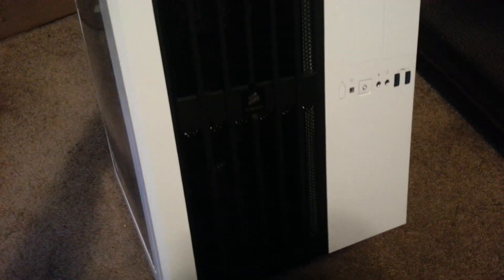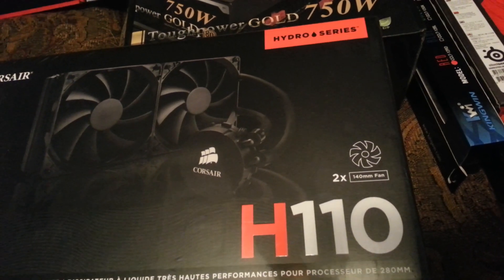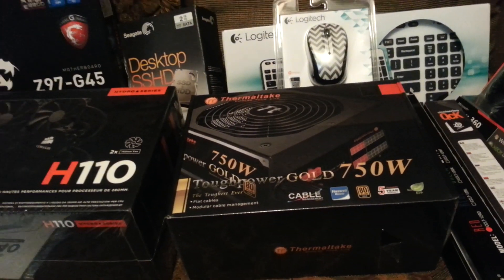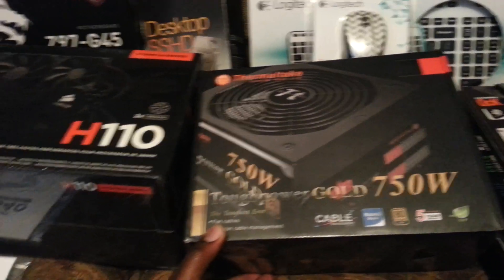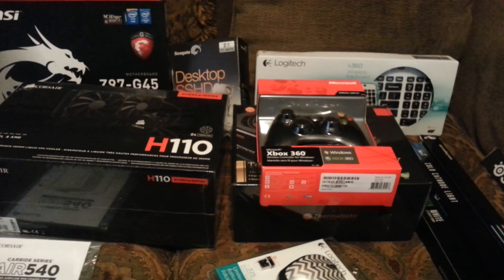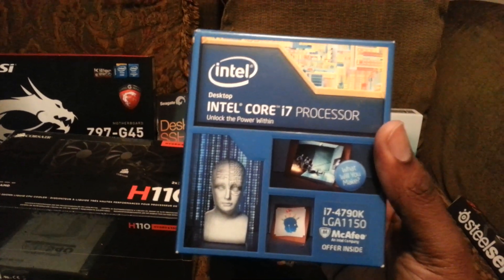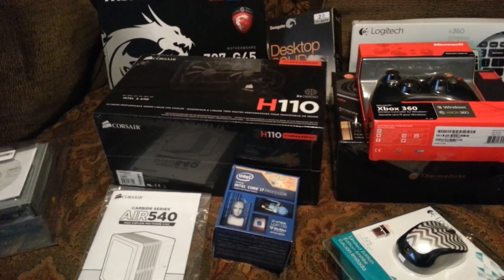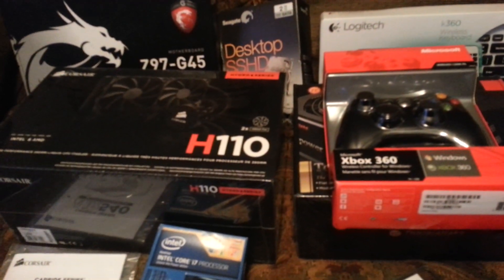Core i7 4790K